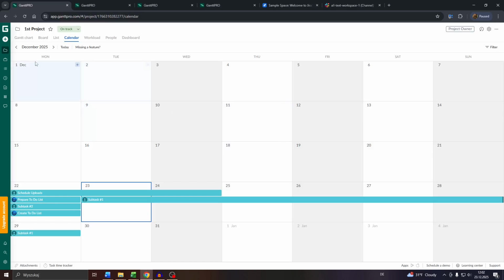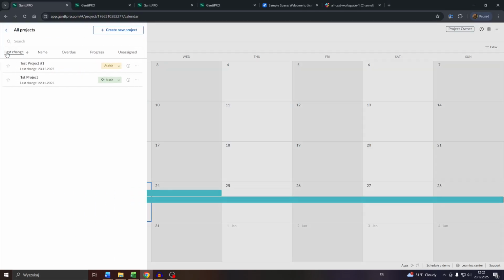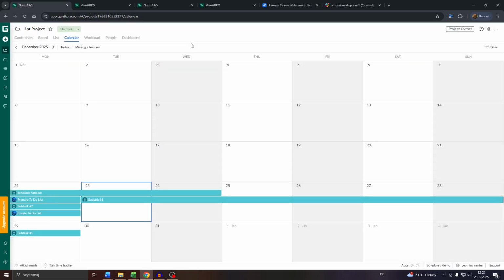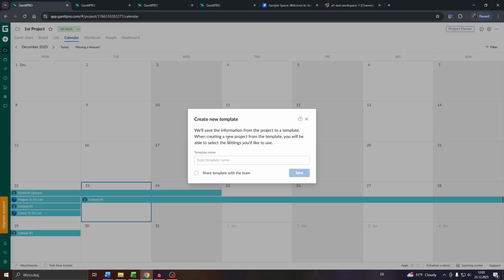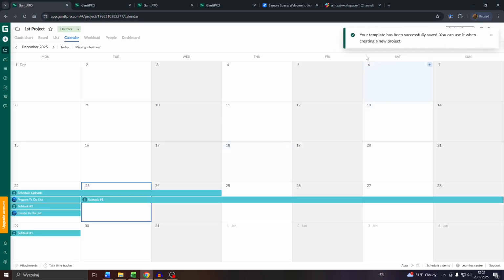How to Save Project as Template on GanttPro — Step by Step GanttPro Tutorial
In this tech tutorial we show how to save a project as a template in GanttPro.

If you're interested in learning more about how to use GanttPro, you may learn how to share a project on GanttPro, too, in this tutorial